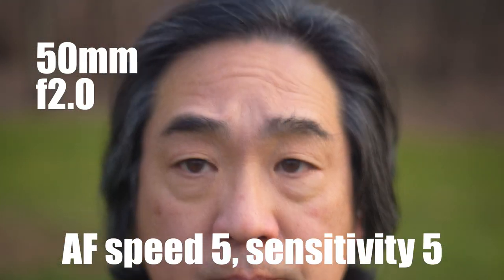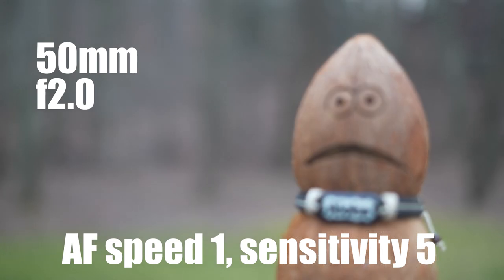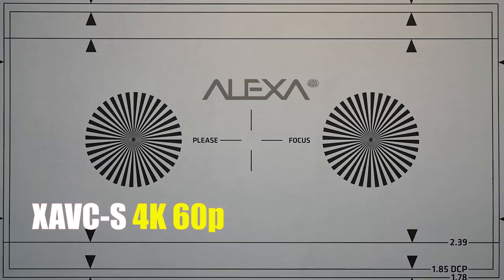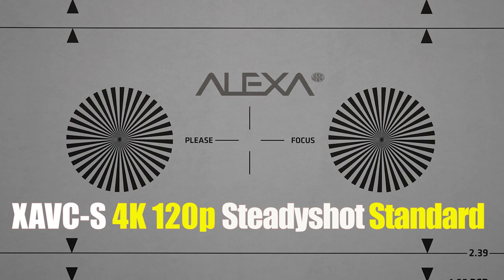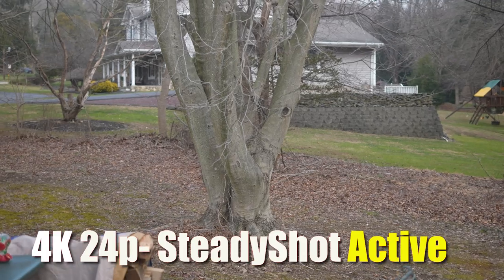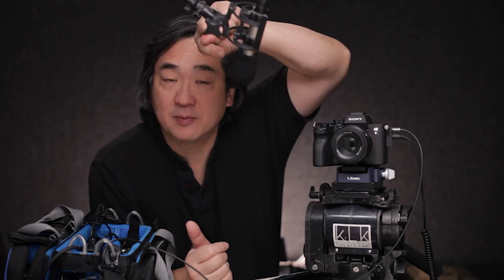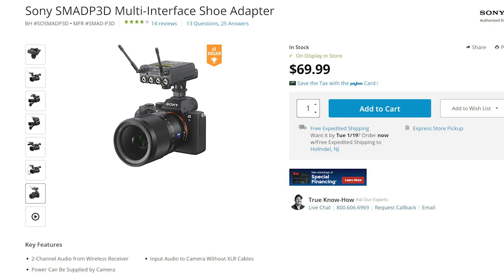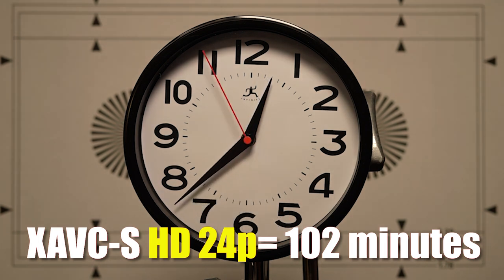Sony A7Siii: Filmmaker Tests and Review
This is the first of several tests with Sony's A7Siii mirrorless camera.